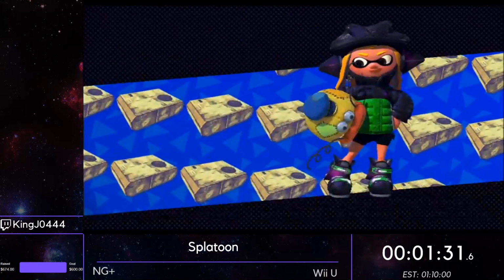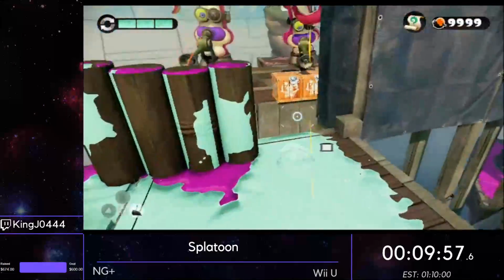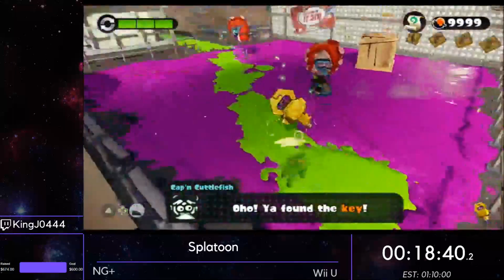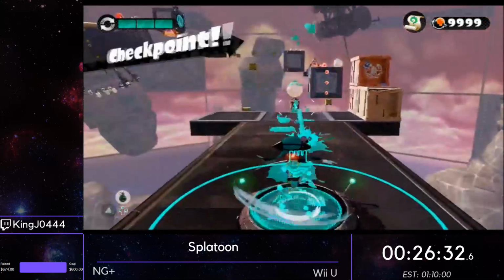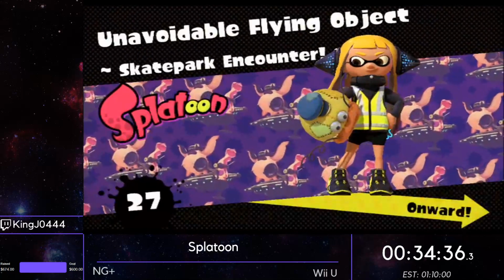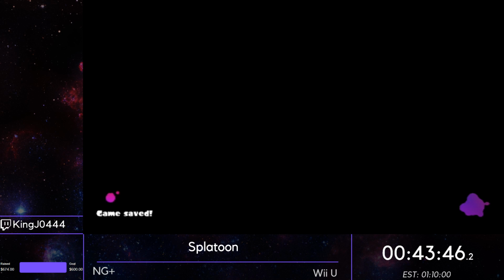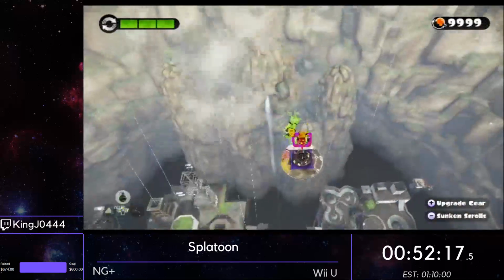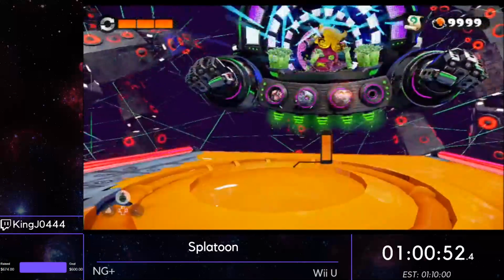Splatoon(NG+) by KingJo444 - P4PFall2018